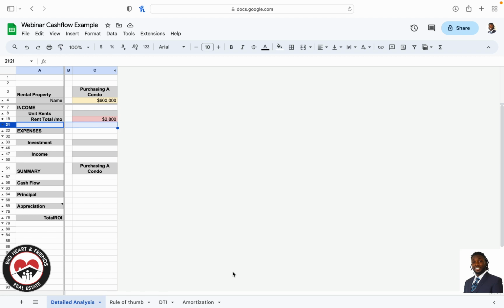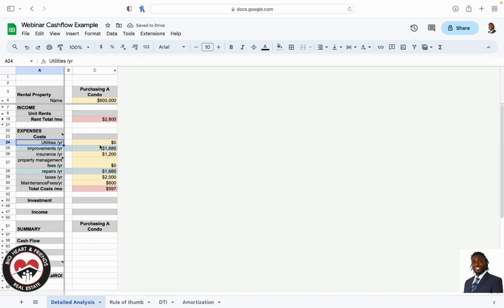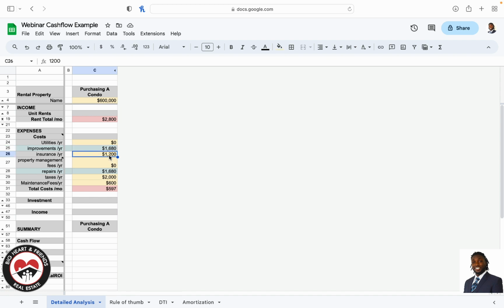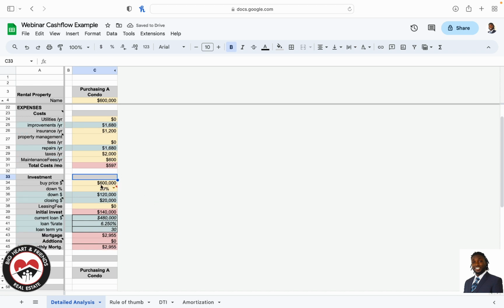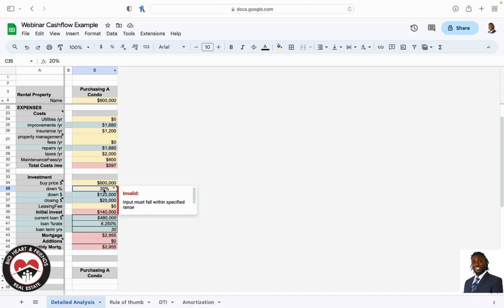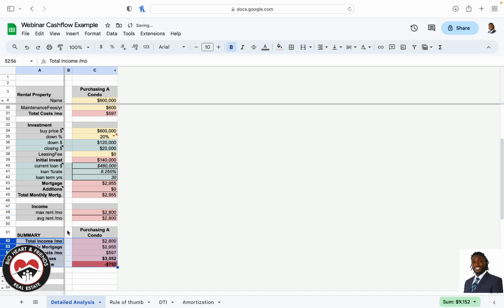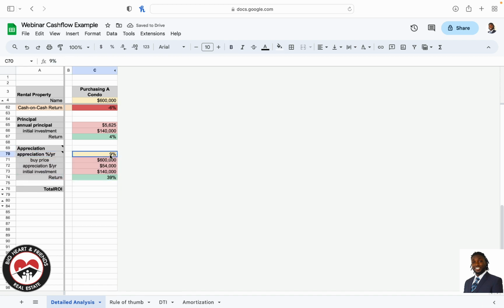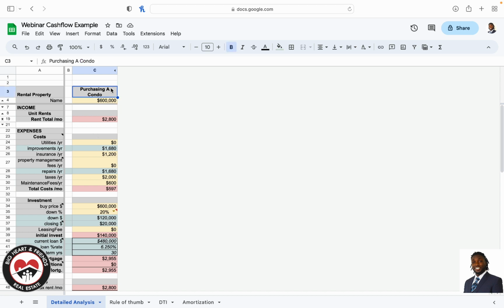10. Purchasing A Condo (Sheet)